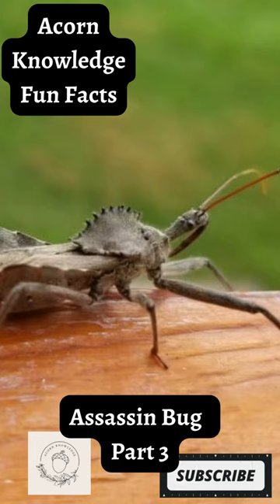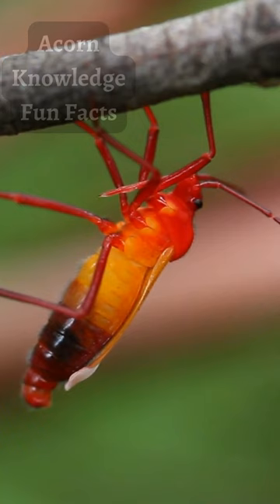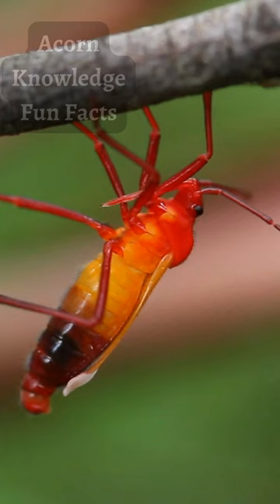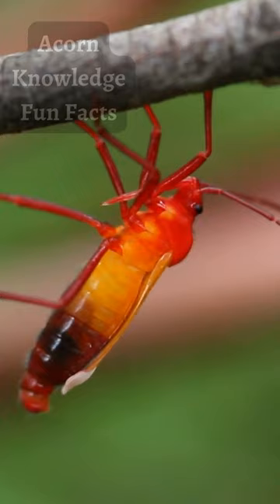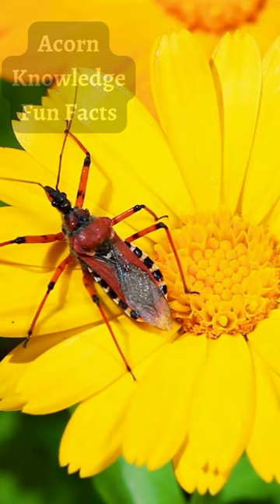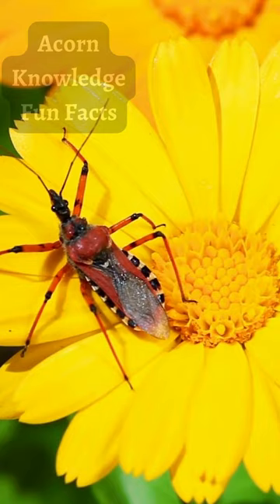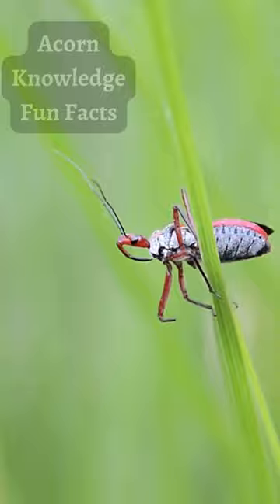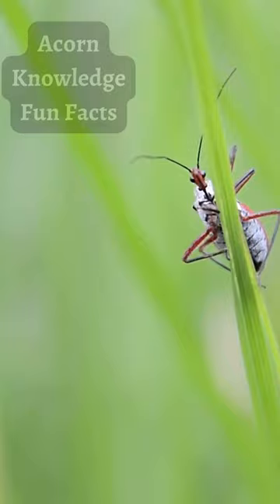Acorn Knowledge Fun Facts Assassin Bug Part 3